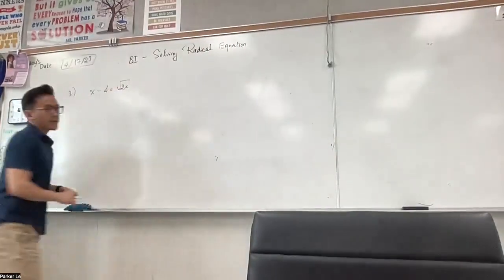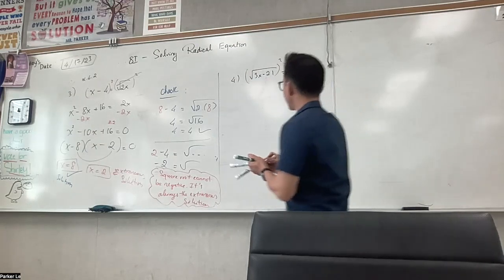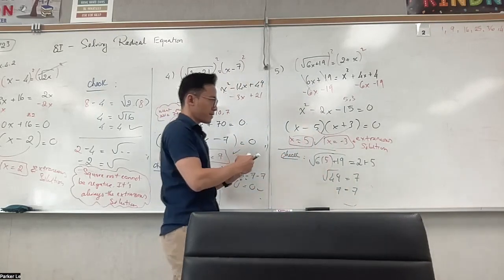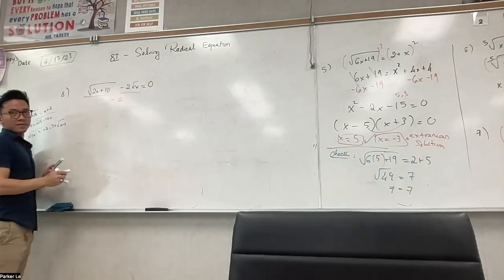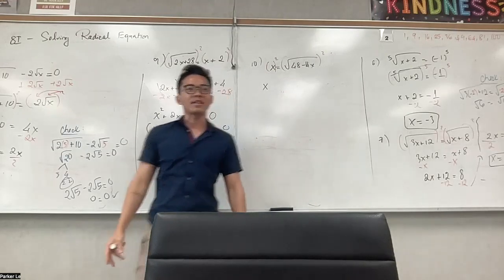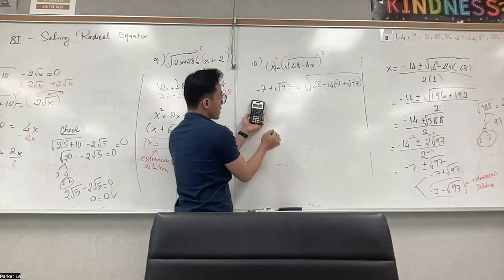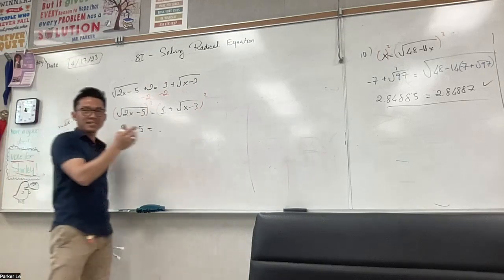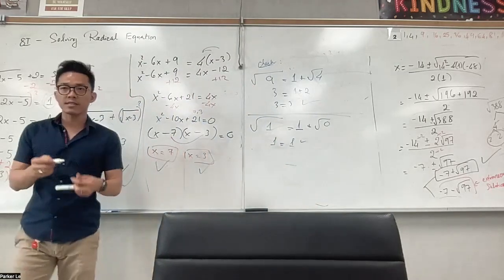Lesson 8I. Solving Radical Equations.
Period 3. April 18, 2023.
Mr. Parker